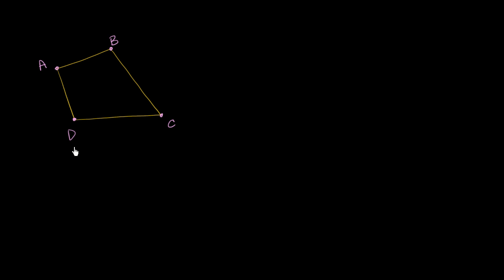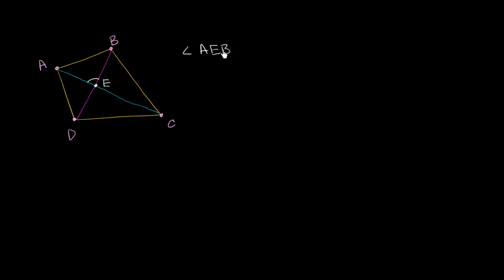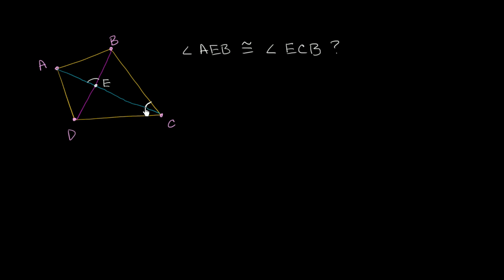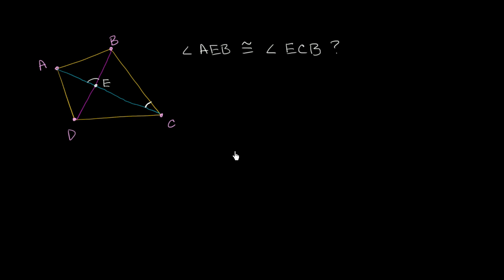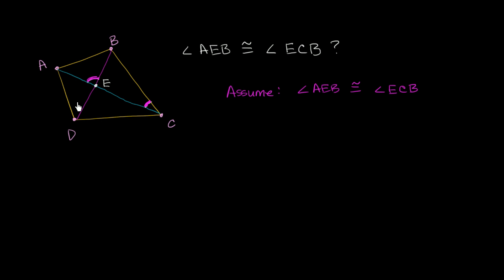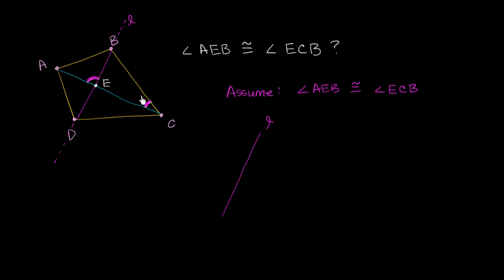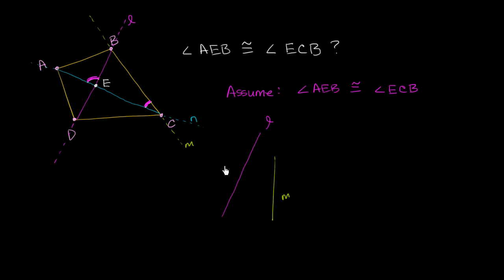Whether a special quadrilateral can exist | Quadrilaterals | Geometry | Khan Academy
Proving whether a special quadrilateral can exist